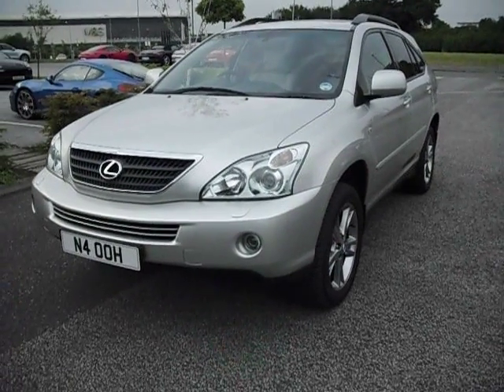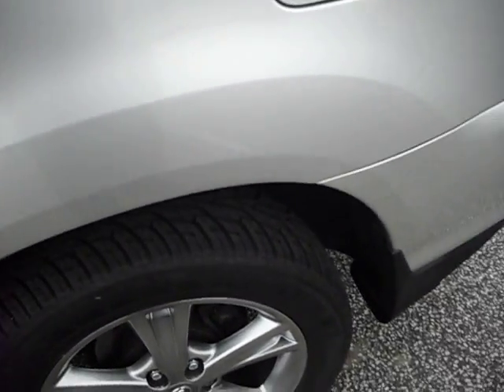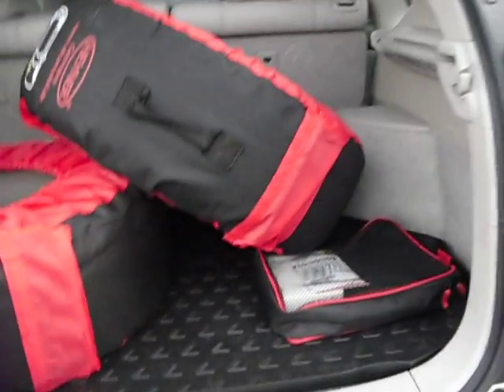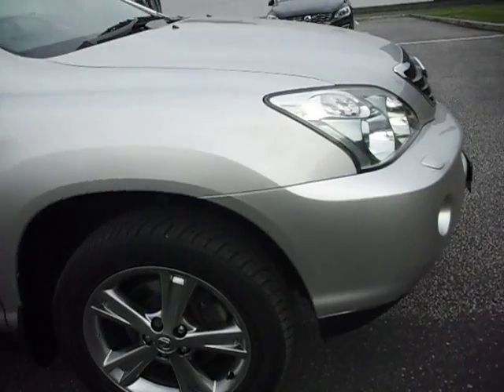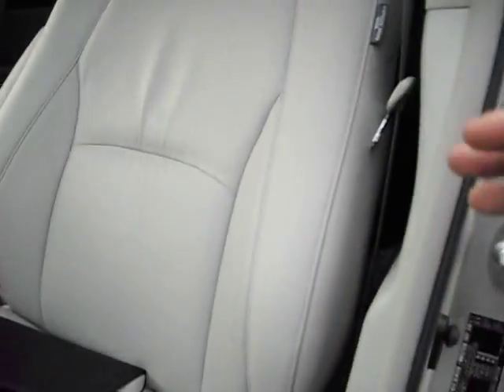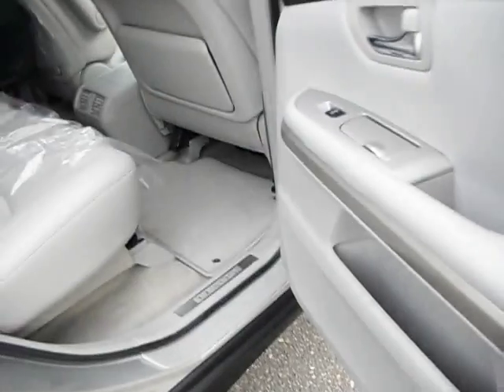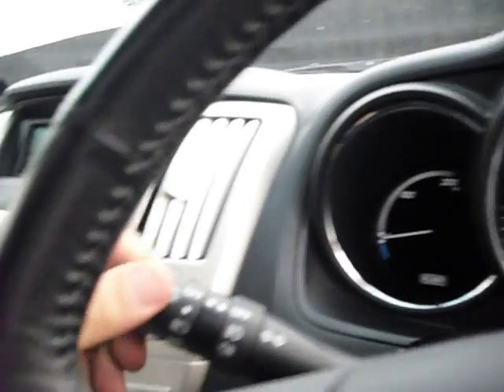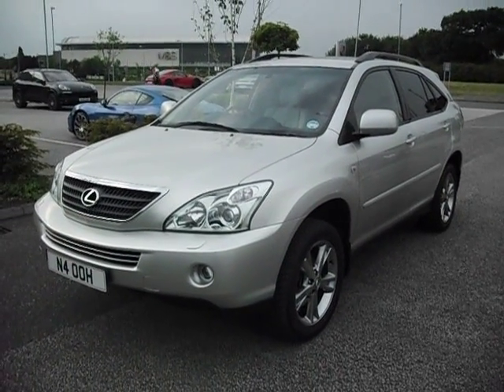Dealerpx com Lexus RX400 Petrol Auto N400H